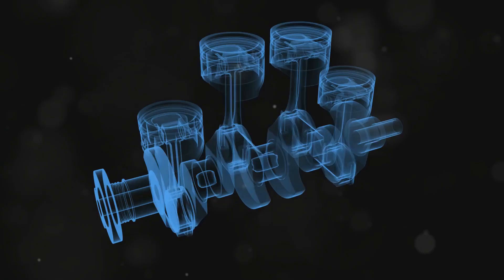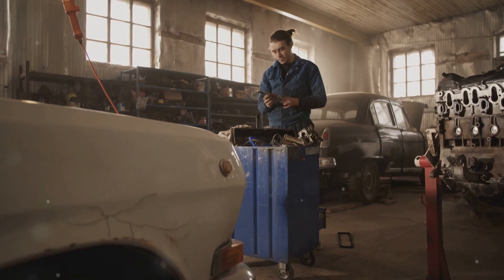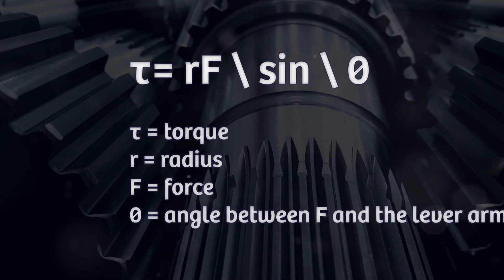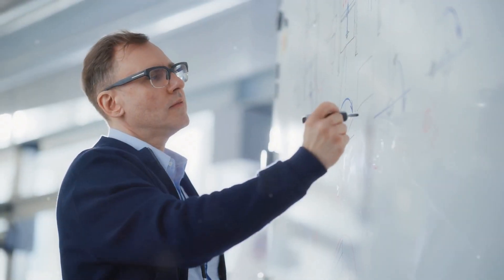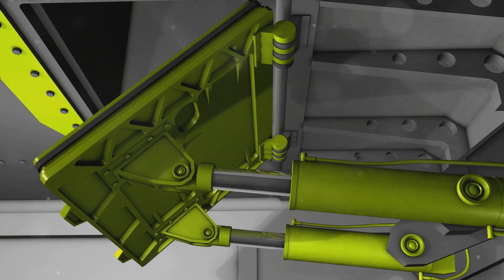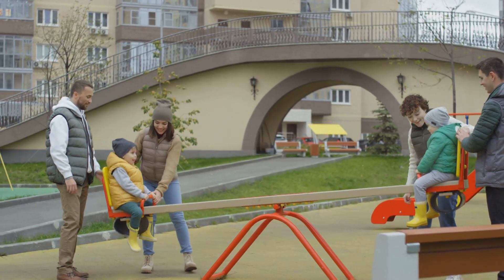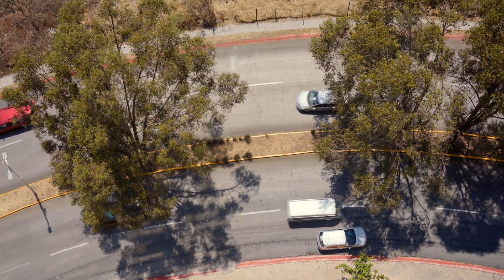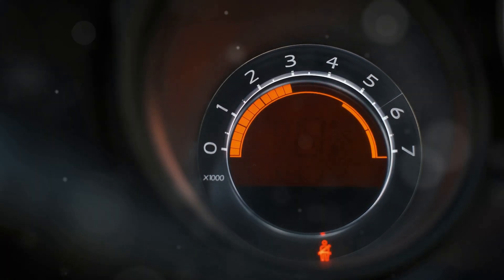Understanding Torque | The Power Behind Engines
Explore the concept of torque @TravelExploreVideo